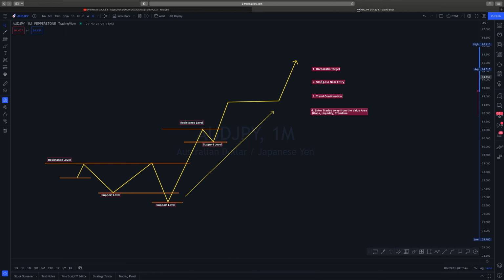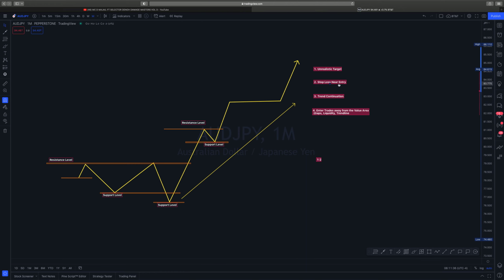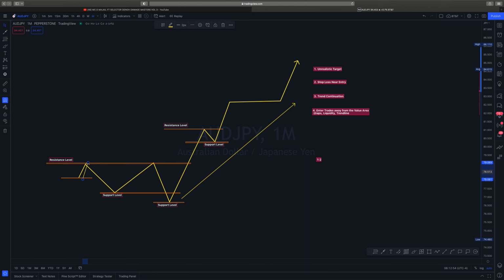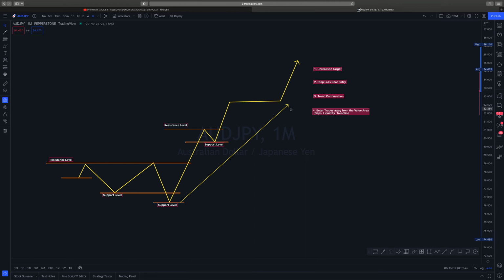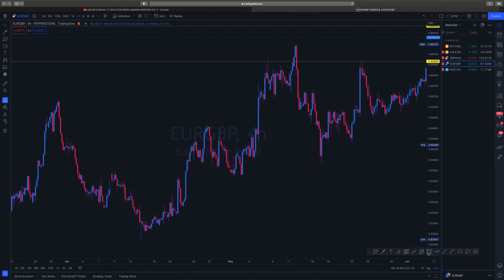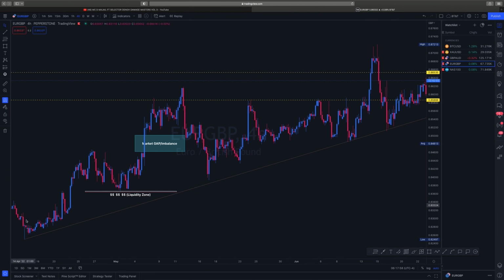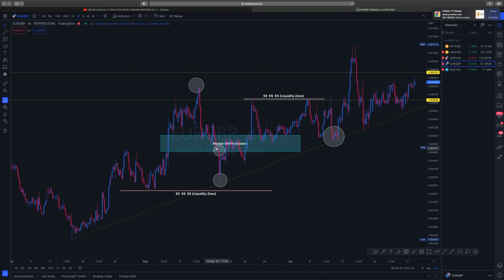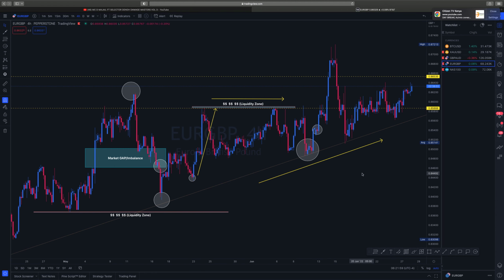Do you Know the Mistakes Price Action Traders Make?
Four common Mistakes price action traders make. WATCH IT, You will never trade Price action the same way.

Mistake OneUnrealistic Profit Targets 1:3

Mistake Two
The Market will come back ( Price Continuation trade) Mistake Three
Putting SL within or near the S & R area of the Market or Market Structure. Mistake Four.Enter trade away from market value..  (Liquidity areas, Trendline, Market GAP)